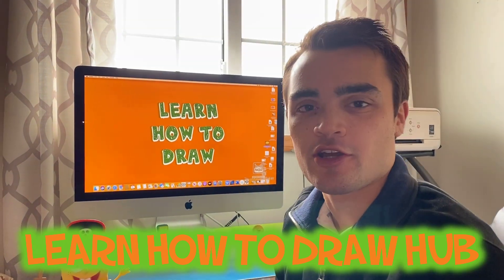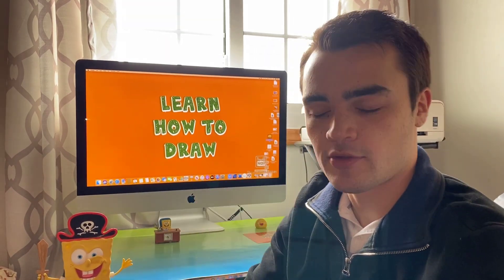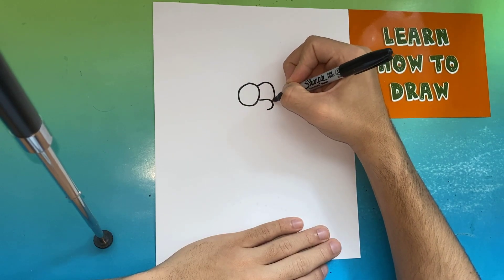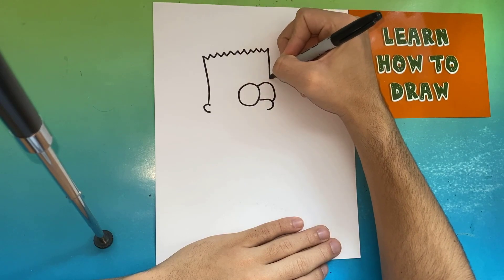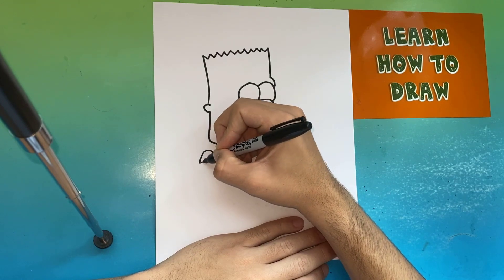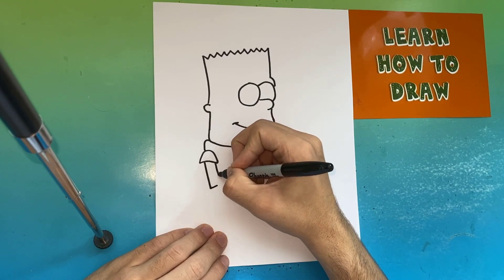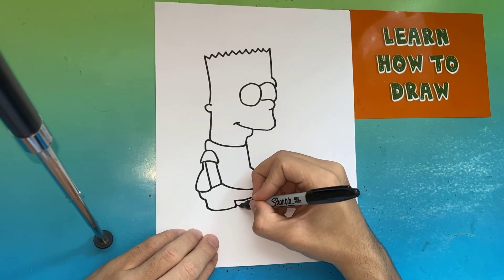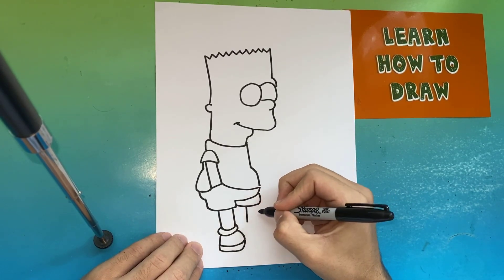How to Draw Bart Simpson step by step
In this video we will be going over and learning how to draw Bart Simpson from the tv show the Simpsons. This video is suitable for people of all ages.
 If you enjoyed this video we believe that you might like these videos as well!